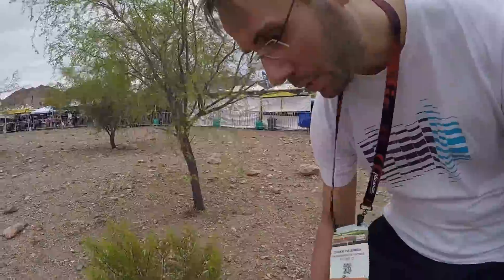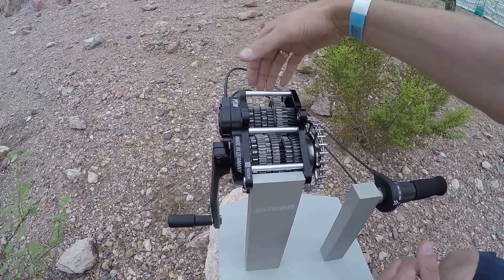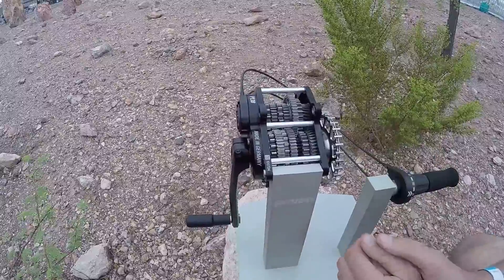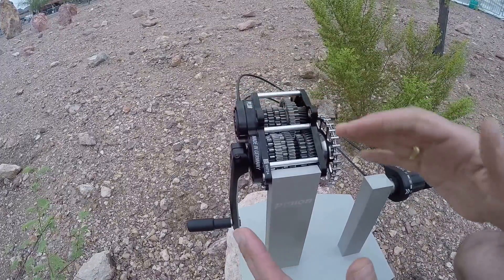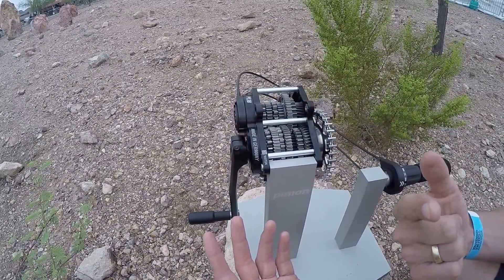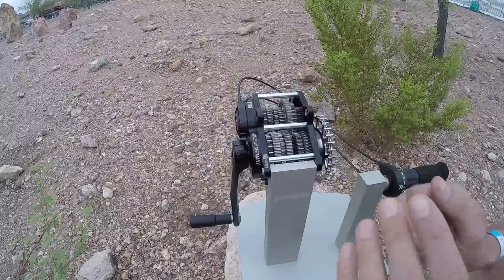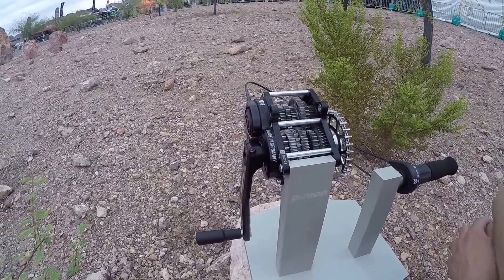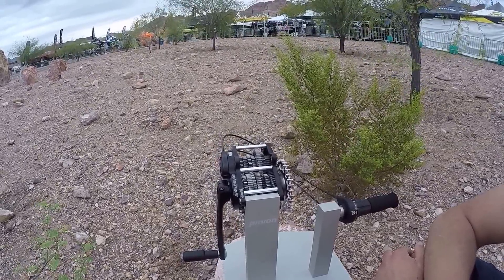Pinion Gearbox at 2016 Interbike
Pinion gearbox technology is based on spur gearing with two gearing sub-units connected on the output end. The combination of both gearing sub-units with their different gear pairs generates the individual gears.
They are evenly spaced apart in gearshift steps that make ergonomic sense for the particular application range, depending on the type of gearbox. Pinion does not have gear overlaps. Also, low efficiency values and chain wear are anathema to Pinion gearbox technology. Furthermore, we achieve ratio bandwidths of more than 630%, meaning you can select the perfect gear for any situation.

All gears can be shifted in succession or skipped in whatever order you require. It does not matter in this case whether the bicycle is moving or not. Standard hub transmissions usually have a relatively large number of components in mesh for transmitting force. With Pinion, however, force is only transmitted via two gear pairs. This technical peculiarity ensures a consistently direct and loss-free riding sensation in any gear.